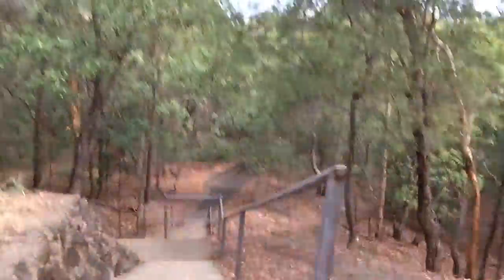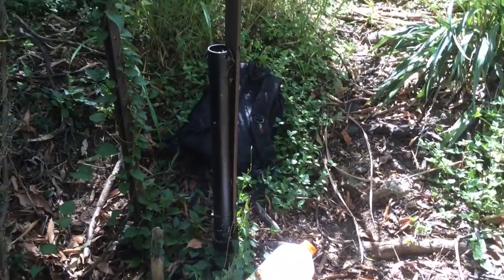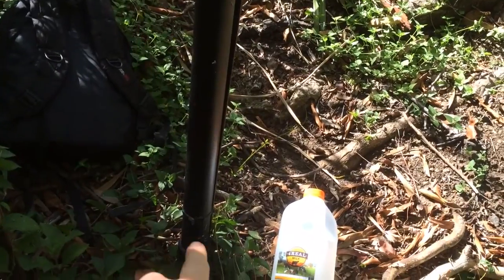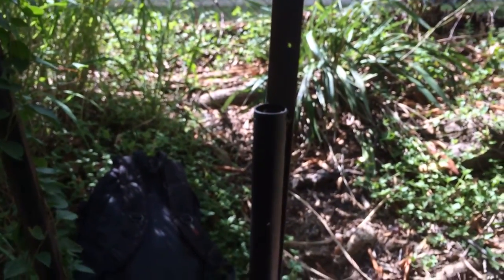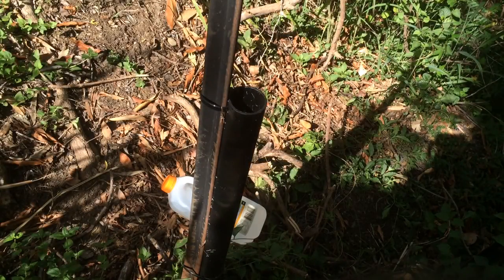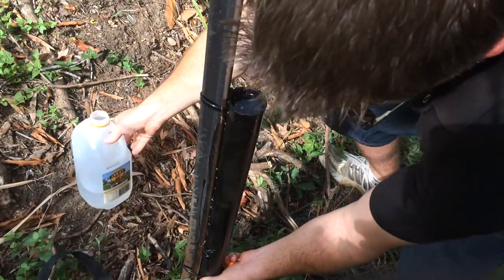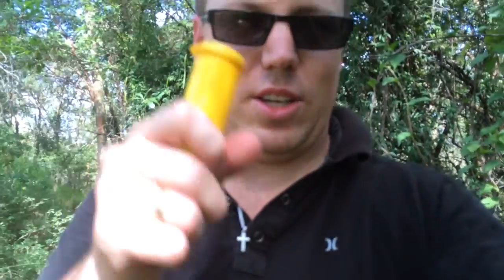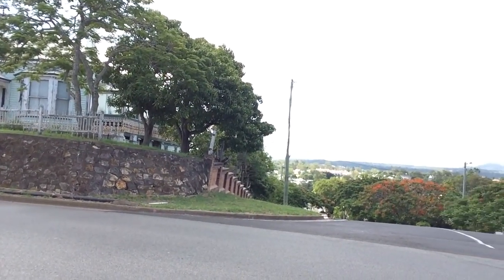Geocaching - A Puzzling Water Cache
After a training session, I grabbed few nearby caches. This one is my 300th!
It is a puzzle cache, which means there is something you need to do to get the cache, in this cache it was bring water. check out different cache types here

Thank you to Cache Owner Ipswichsearchers for letting me put up this video